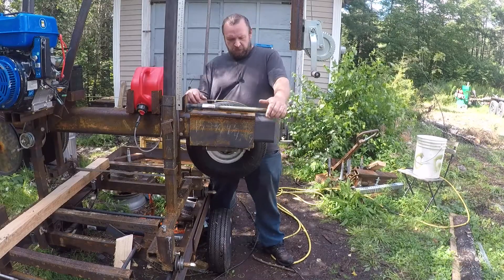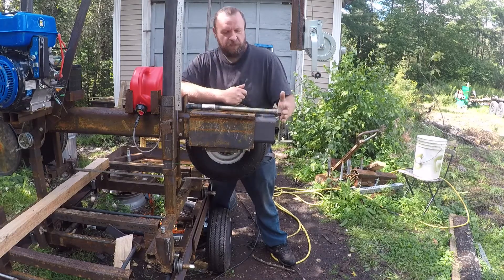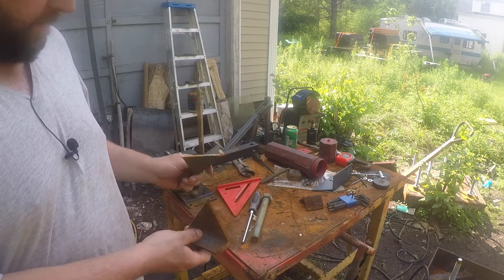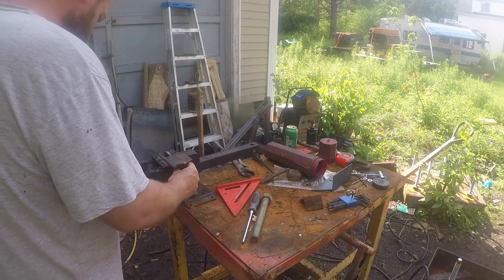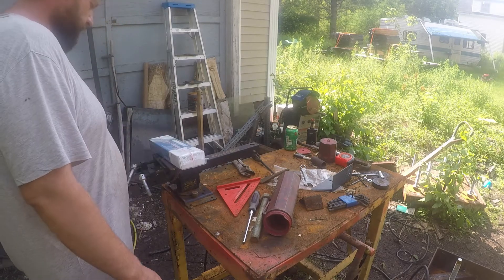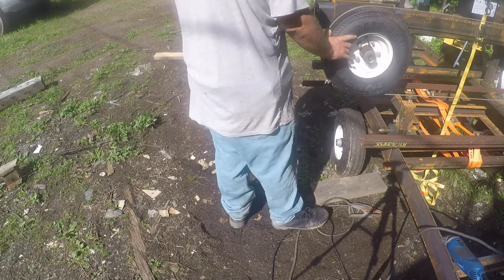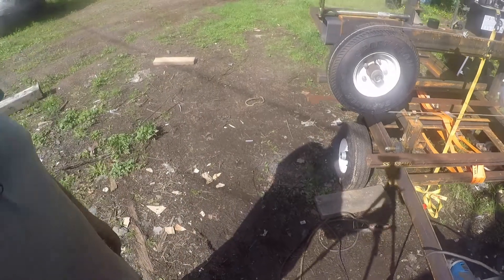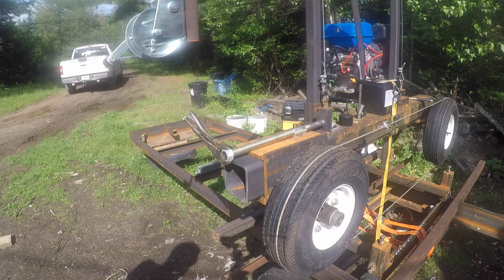sawmill ep 12 blade tensioner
Come along as I scratch build a bandsaw sawmill. This has been a bucket list project of mine for many years now and I have finally decided now is the time to build it. This mill is not being built from any plans just my imagination along with some ideas picked up from the internet as well.
I am not sure of the all the specs of the mill as of yet but i do know it will be powered by a 14 hp 420cc engine pulling a 158 inch blade. Max cut capacity should be around 28" but I am not sure on that part yet. max length of cut will be 12 feet and it will be fully portable.

In this episode we will build the blade tensioner and attempt to tension the cable that is standing in for a blade until the blades arrive.